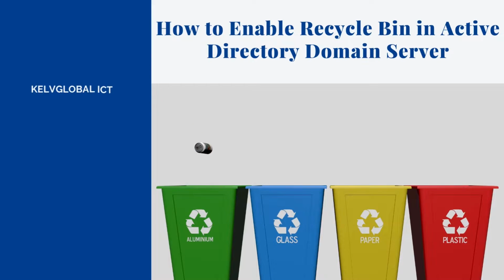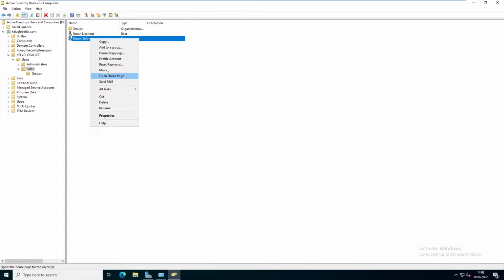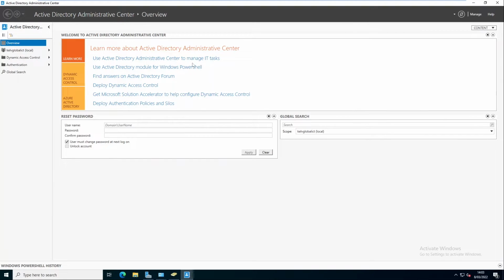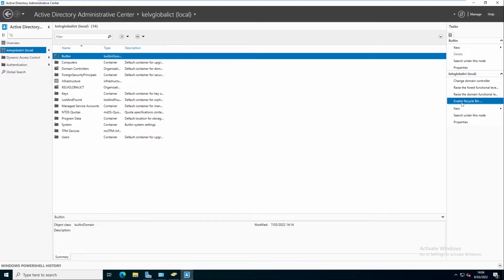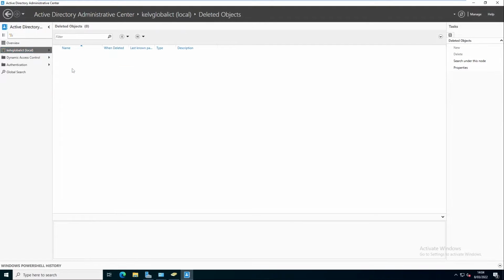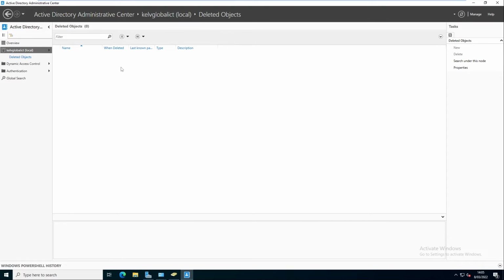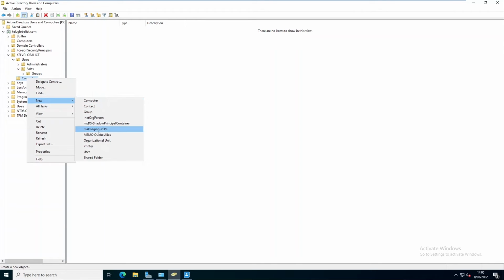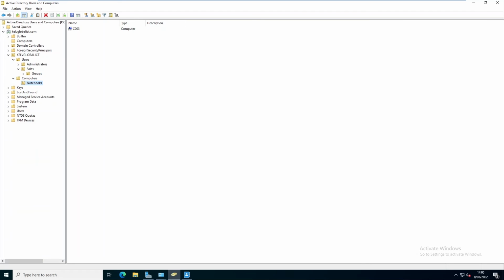IT Service Desk Engineer Tutorial | Part 20 | How to Enable Recycle Bin in Active Directory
In this video you will be learning the required skills to become an IT Help Desk Engineer. We will be learning how to Enable Active Directory Recycle Bin.